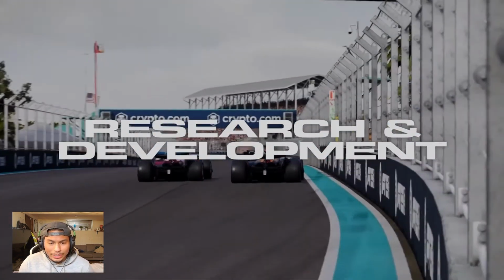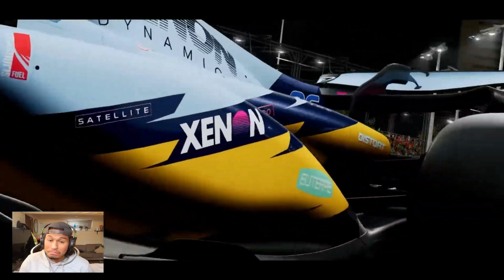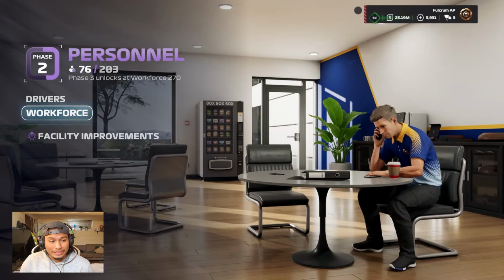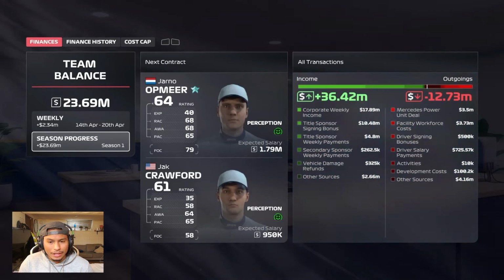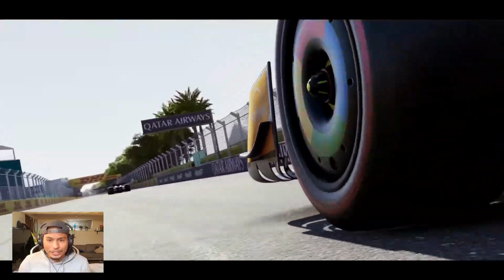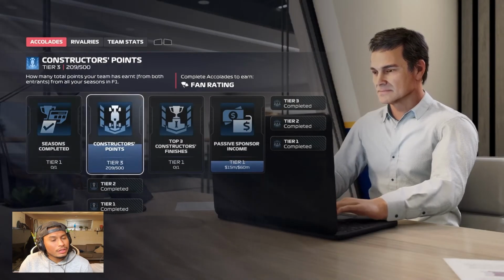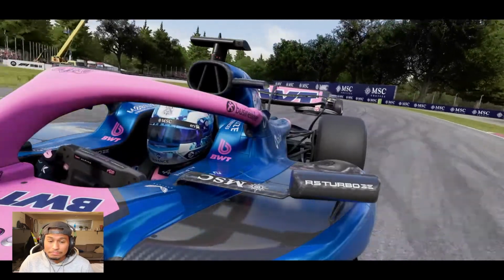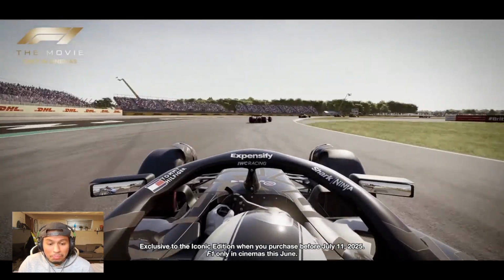F1 25: The Deep Dive That Changed Everything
Get ready to dive into the world of Formula 1 like never before! In this video, we're taking a deep dive into the F1 25 reveal, and sharing my initial thoughts on the major changes that are set to revolutionize the racing game. From my live reaction to the game's new features, we're covering it all. Whether you're a die-hard F1 fan or just looking for a new racing game to get excited about, this video is for you. So, buckle up and join us as we explore the world of F1 25 and uncover the secrets that will change everything!